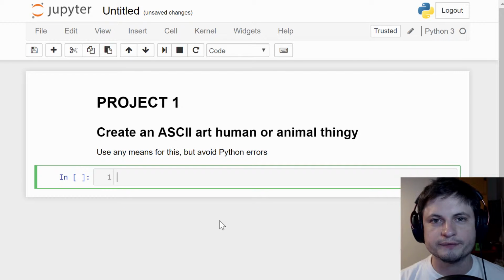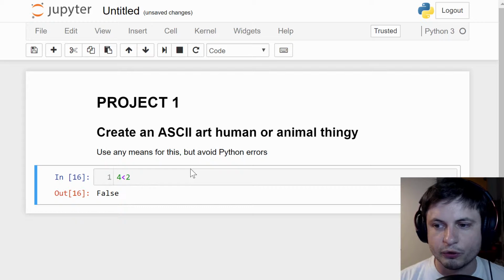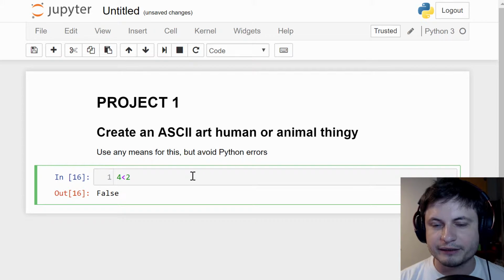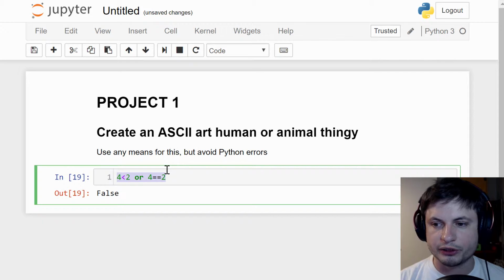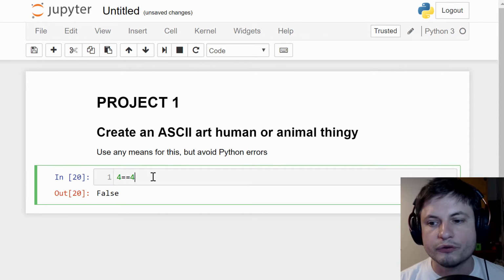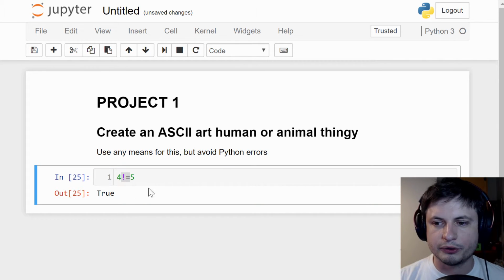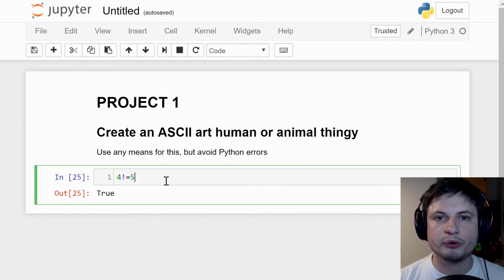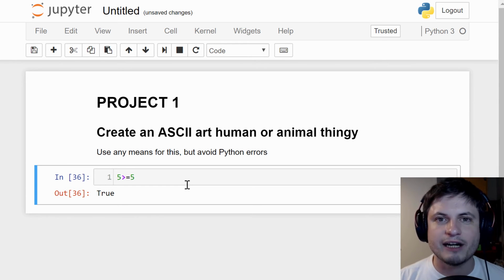Python Tutorial #4 - What Are Boolean Tests?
Hello and welcome to my programming and technology channel.

In this video we are going to learn about Boolean tests in Python and use comparatives.

PROJECT 1:
This is an optional assignment for this part of the tutorial.
Your job is to try to create a simply Python code that will create any animal, create or person in ASCII art. ASCII art examples:
This does not have to be complex and could be just a few lines long. The solution to this will be posted in the a video.